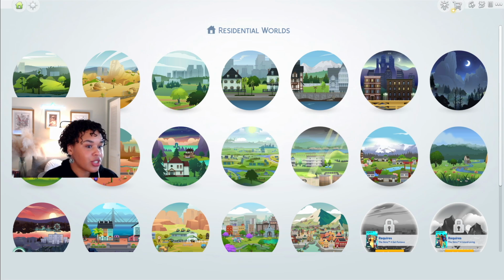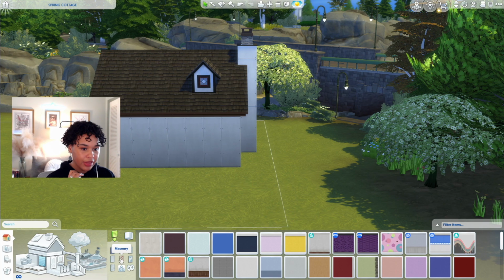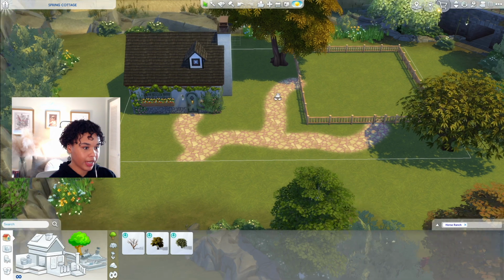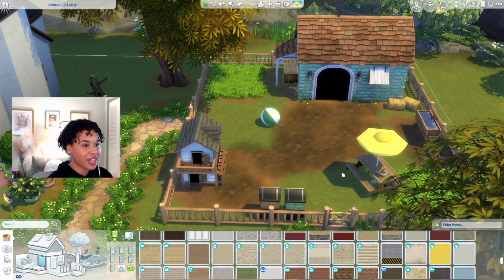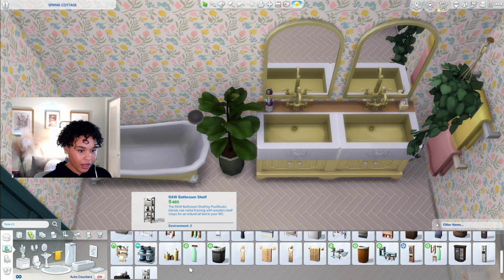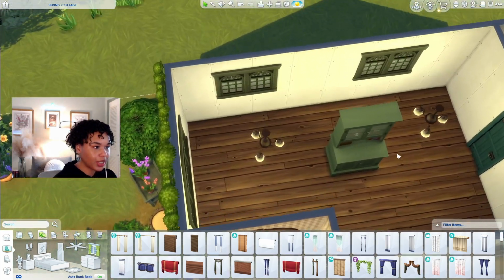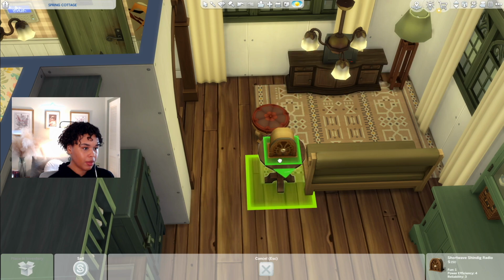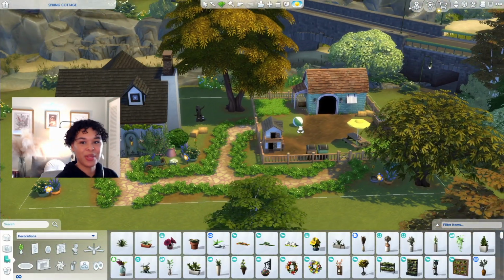Build a *SPRING COTTAGE* with me in the sims 4!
Hi, I hope you're doing swell! let's build a cozy spring cottage and a mini farm over in brindleton bay!